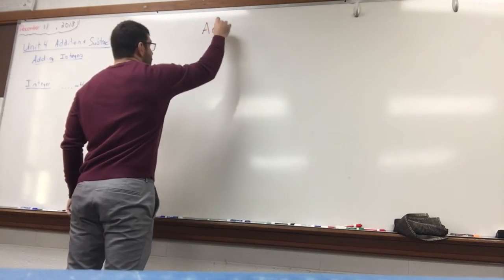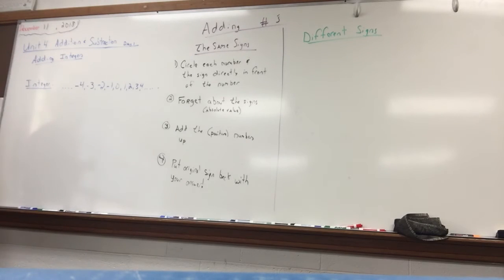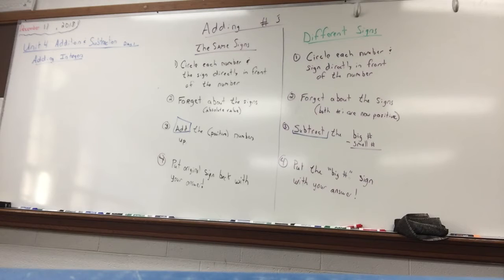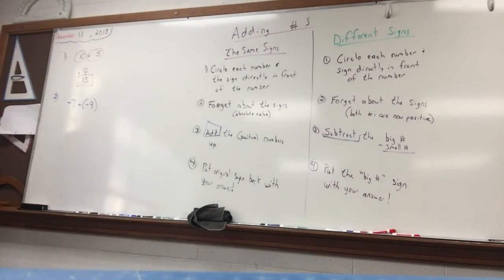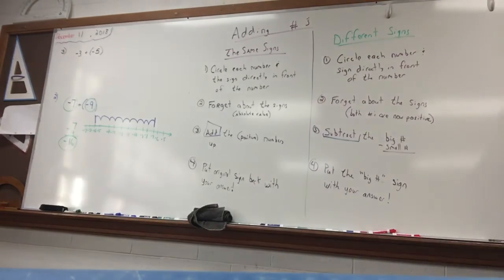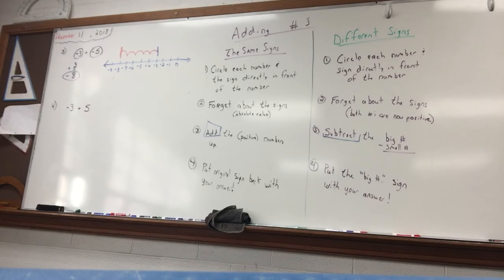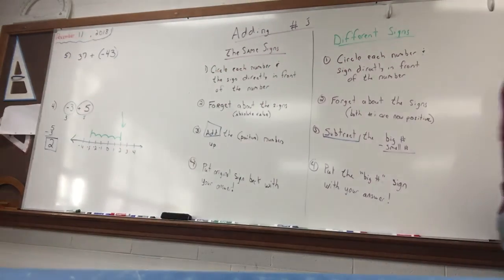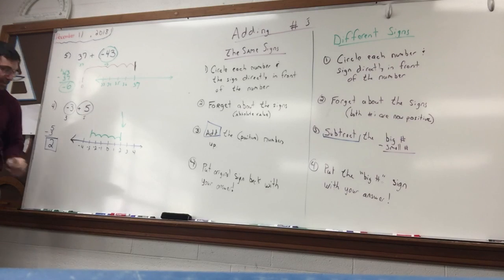Unit 4 Addition and Subtraction Day 1 (7th grade)